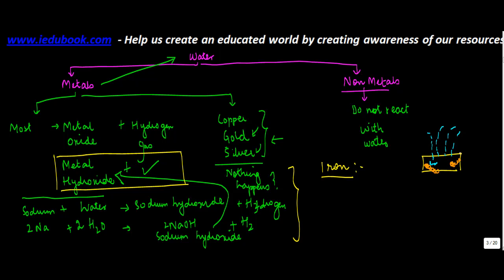Metals and Non Metals reaction with water - Chemistry Class 8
In this video, we are going to understand how metals and non-metals react with water.

Non Metals – Do not react with water.

Metals – Metals react with water to form metal hydroxide and hydrogen gas. Eg-
If sodium reacts with water, it will form sodium hydroxide and hydrogen gas.

Our next video topic - Reaction of acid with metals and non-metals Chemistry - Class 8